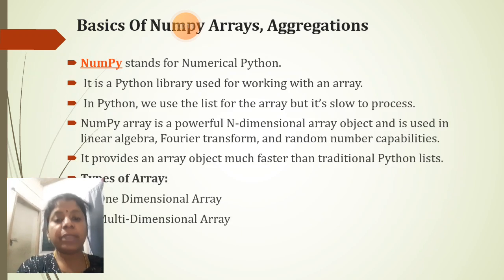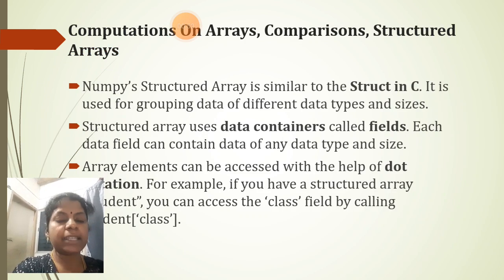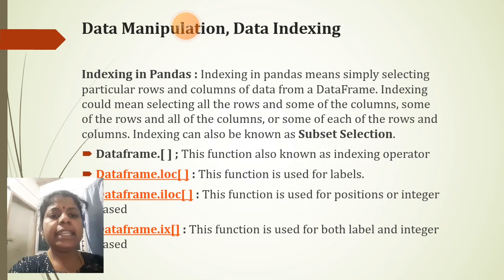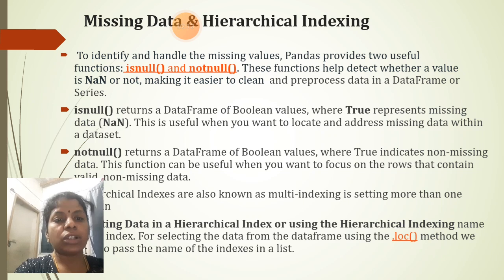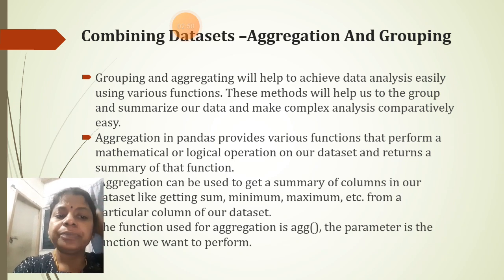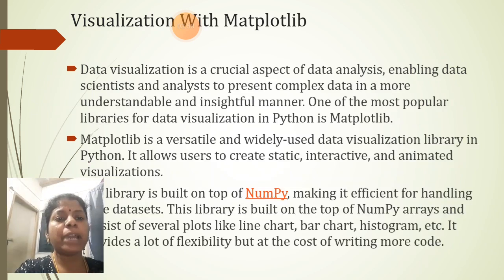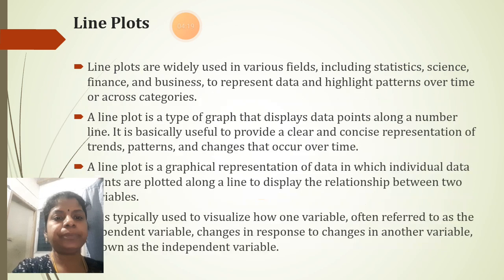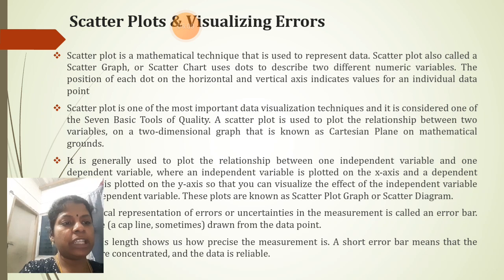LCS : Fundamental of Data Science Part II | Ms. R. NARMADHA | AI-DS | KSRCASW